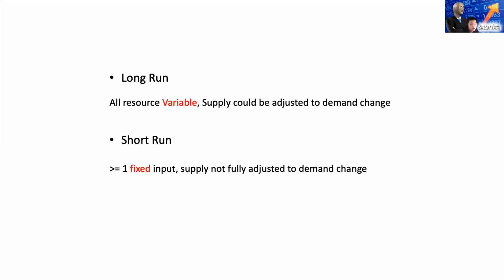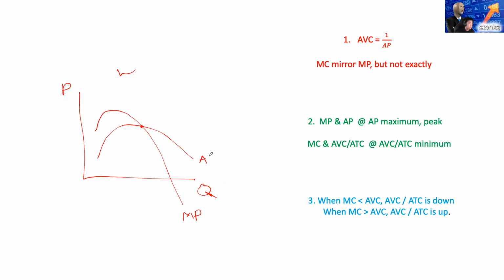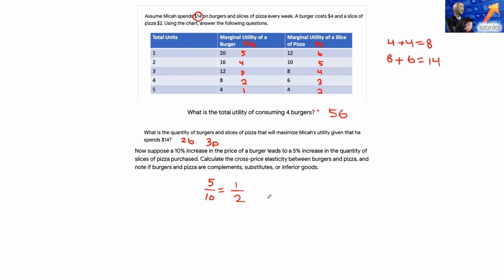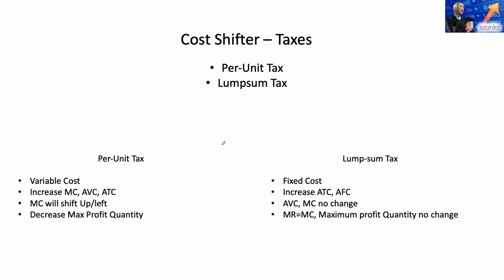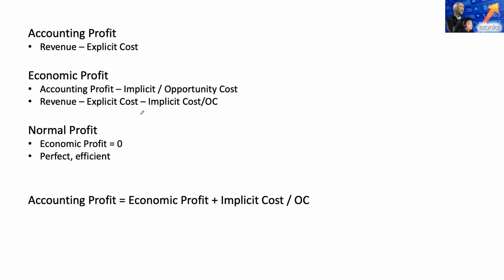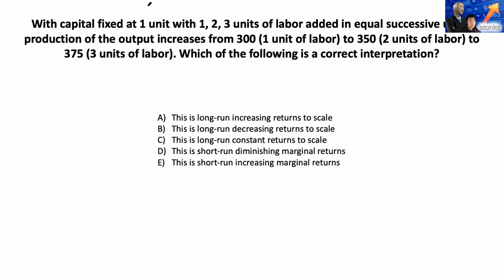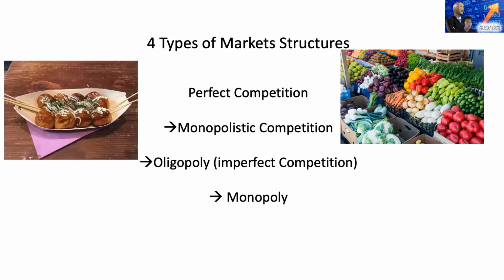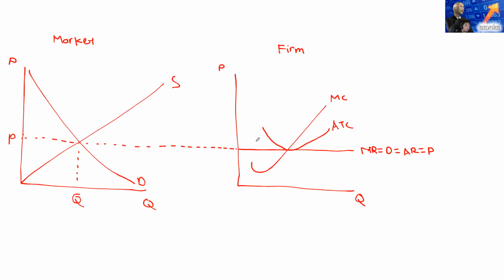Cost of Production (2), Perfect Competition - Head Start Club -Introduction to Economics -10/23/2020